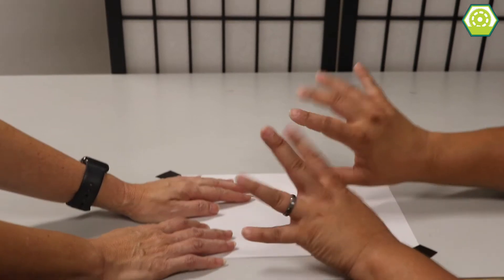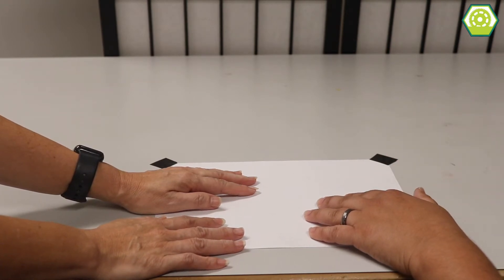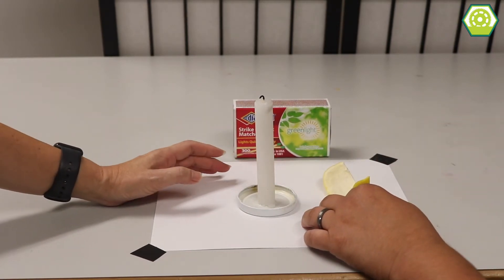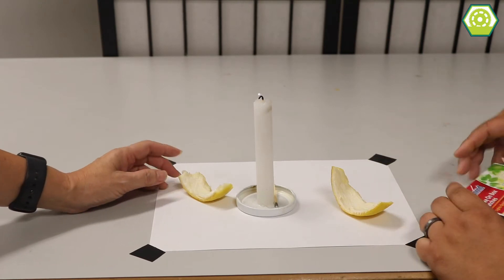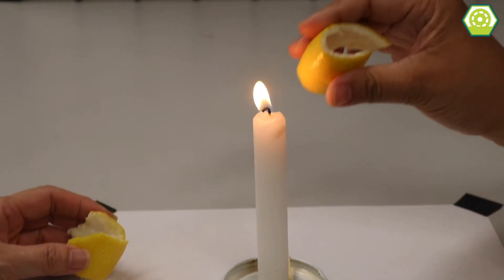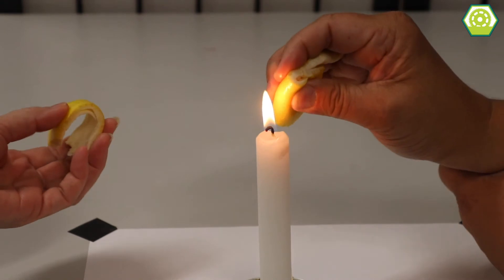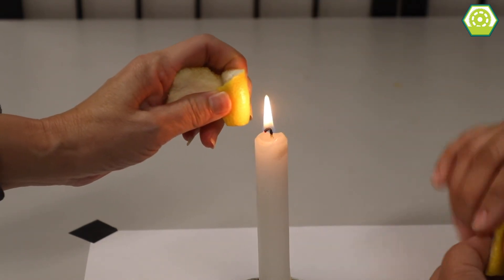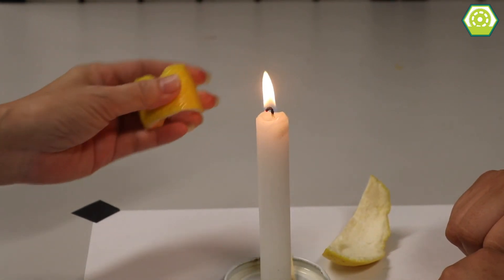✨SPARKS using lemon juice 🍋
Flame Booster

Carr shows Mel the "orange peel" technique to "light-up" the flame!  A simple activity to show circuitry.

***DO NOT DO THIS ACTIVITY WITHOUT ADULT SUPERVISION***